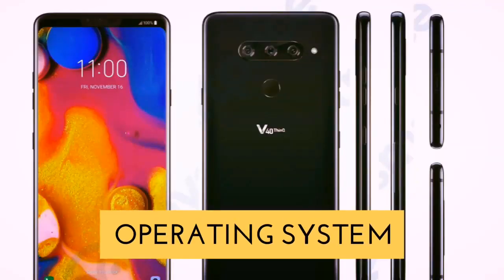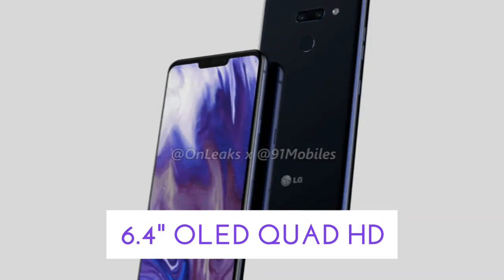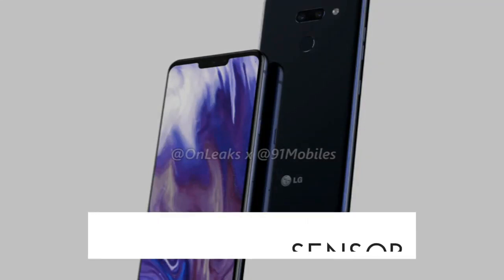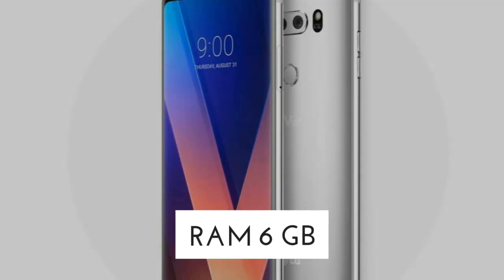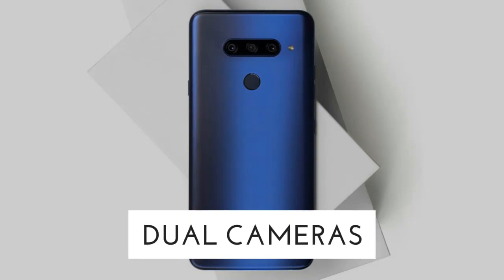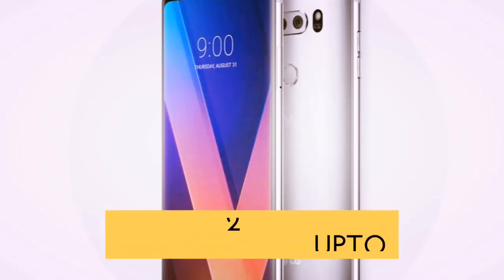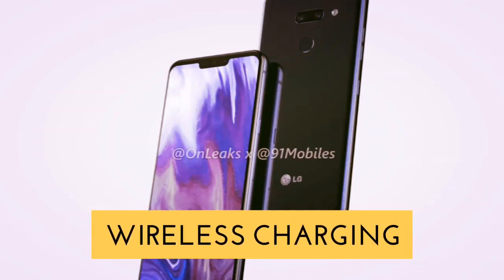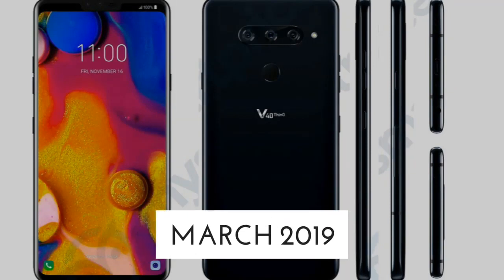LG V50 ThinQ - Full phone specifications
LG V50 ThinQ 5G Android smartphone. Announced Feb 2019. Features 6.4″ AMOLED display, Snapdragon 855 chipset, 4000 mAh battery, 128 GB storage, 6 GB RAM, MIL-STD-810G compliant, Corning Gorilla Glass 5.